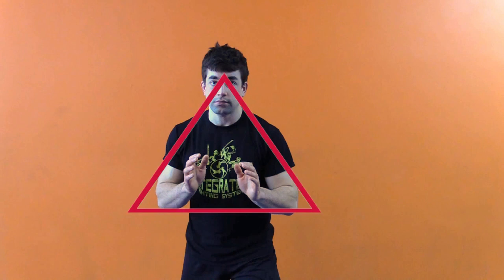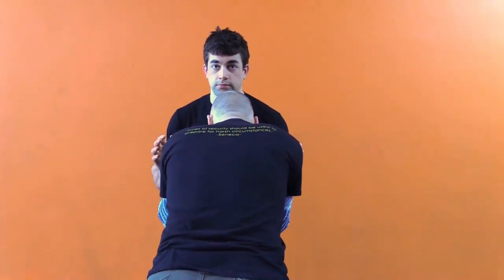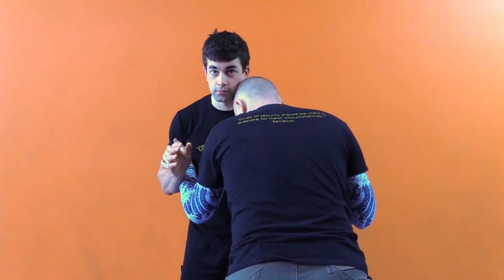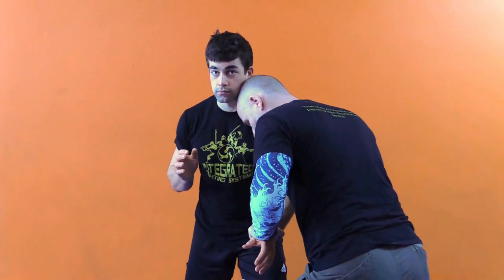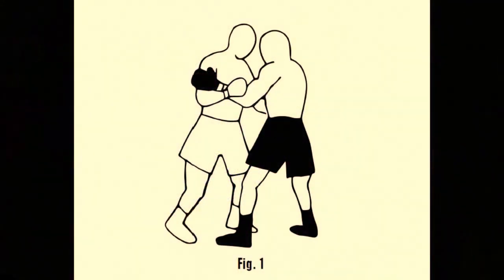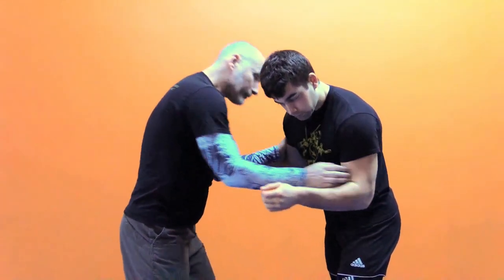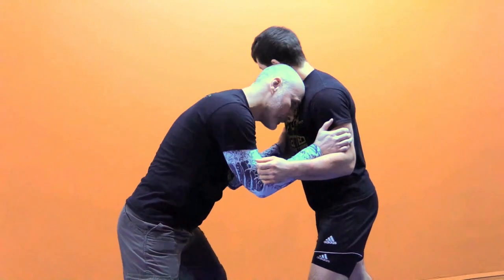Giraffe Wrestling and Inside Clinch Control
Some key pointers on head and arm placement in the clinch to set up dirty boxing.